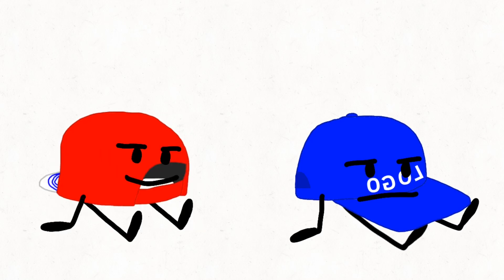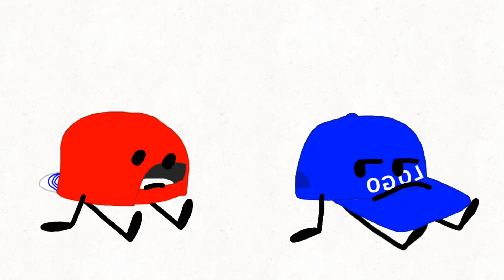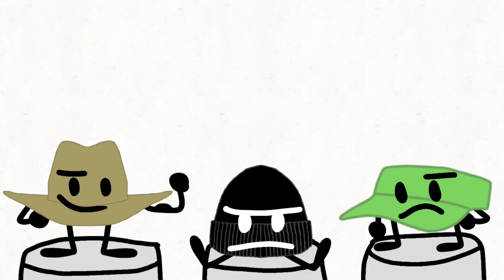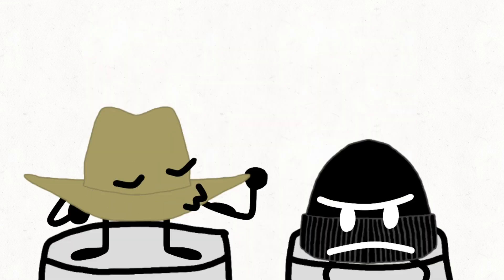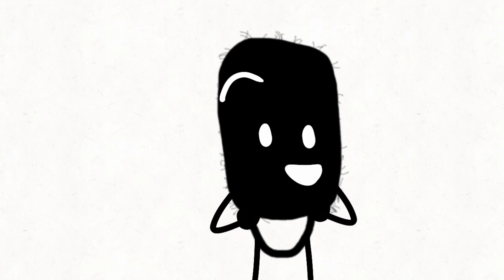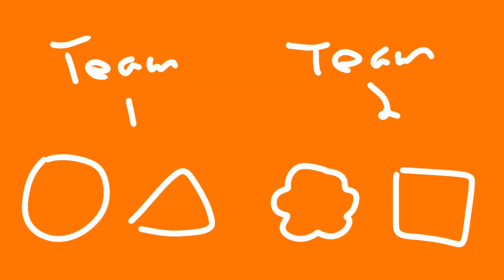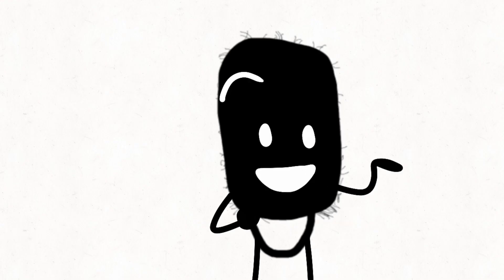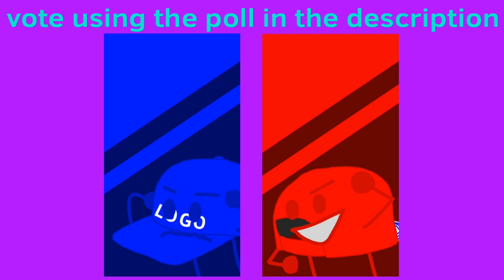BRUH 3 - Careful!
The third episode is here!
Voting is over!